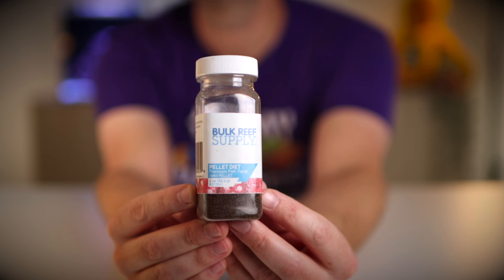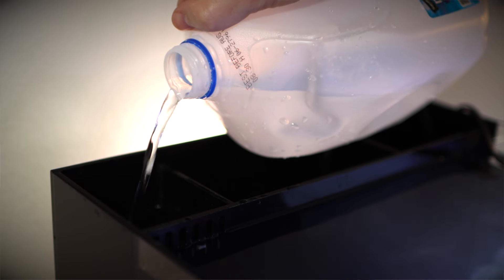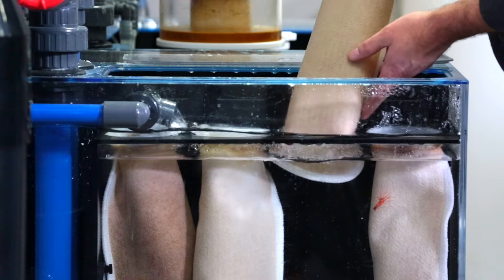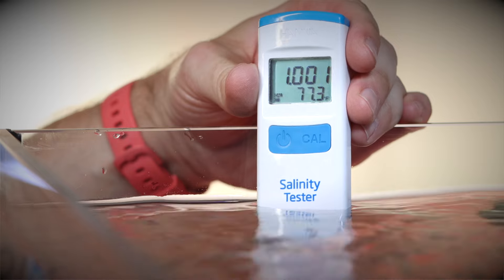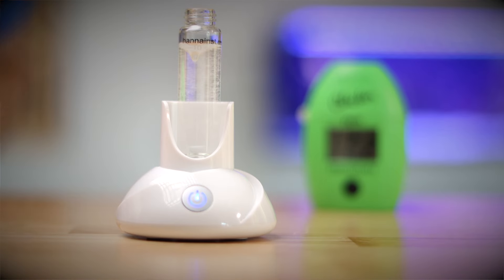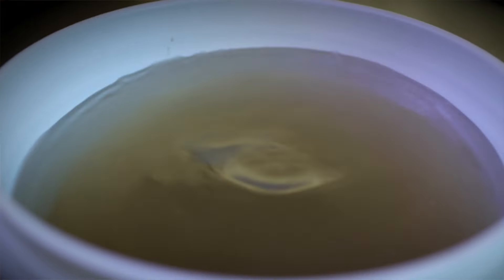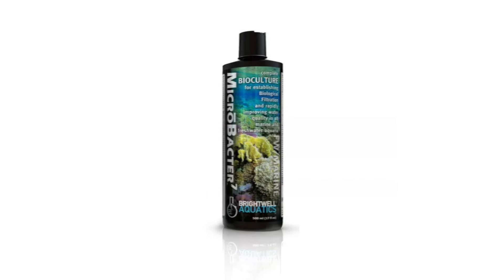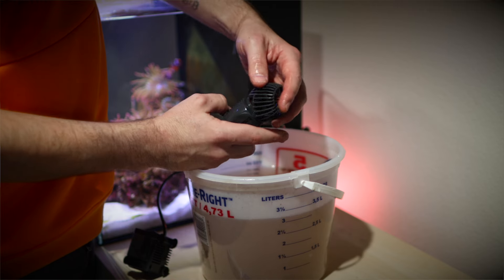Part 05 Maintenance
Today in part 05 of our 05 part series, we go through all of the things you will need to do to make sure your tank stays in good working order and your animals are healthy!  Daily, weekly, and monthly tasks, broken down so you know exactly how to do them and when.

00:00 Introduction
00:05 Daily Tasks
01:51 2x/Week Tasks
02:12 Weekly Tasks
07:11 Quarterly Tasks